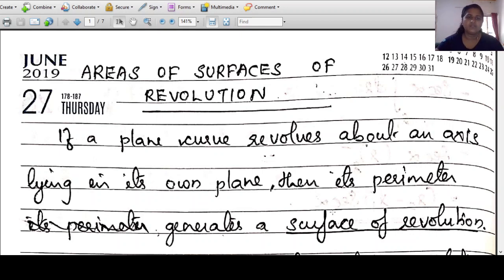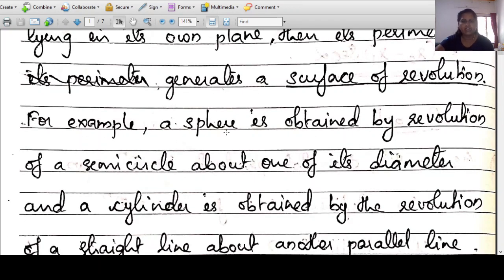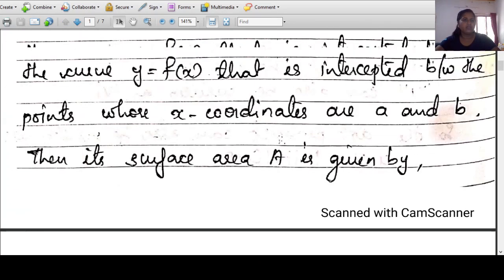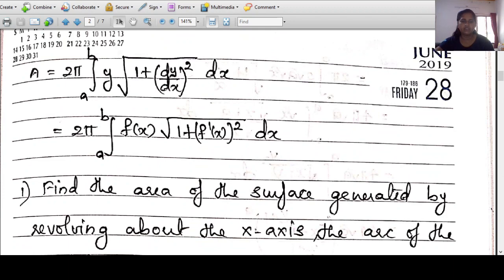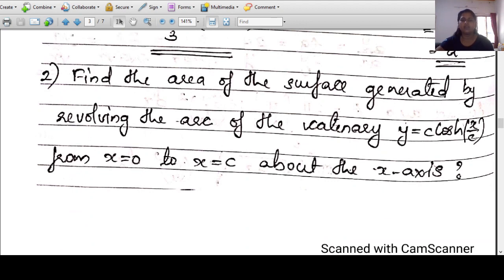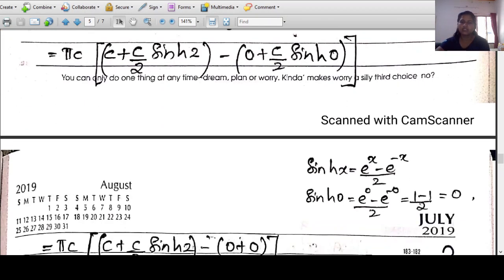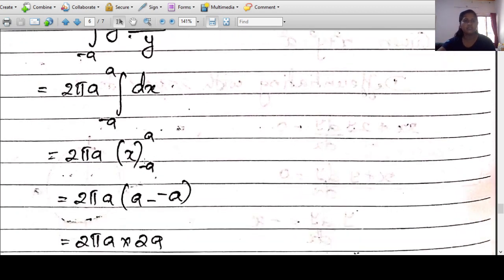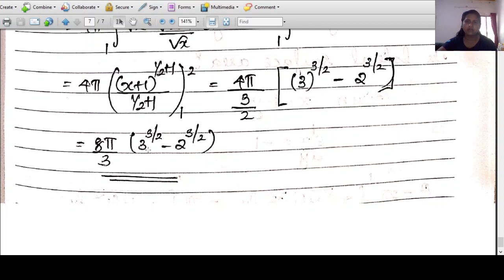Areas of Surfaces of revolution about the x axis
S1, B.Sc Chemistry, Complementary Mathematics, University of Kerala